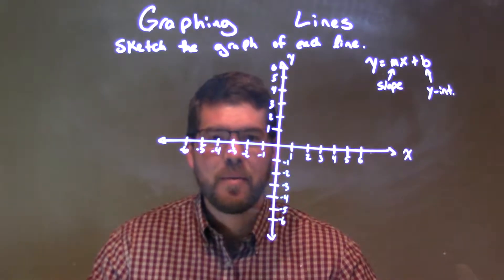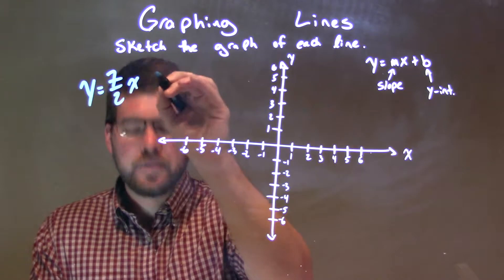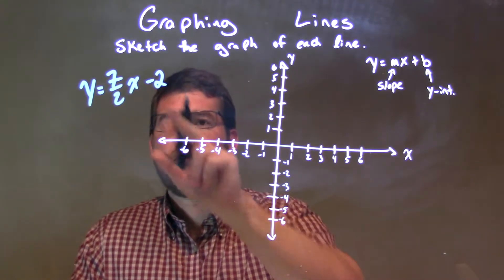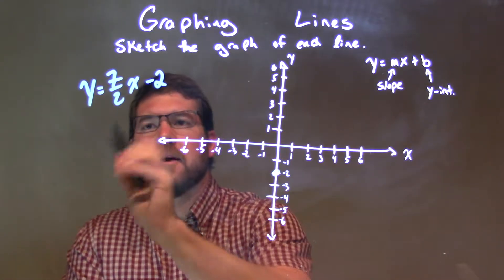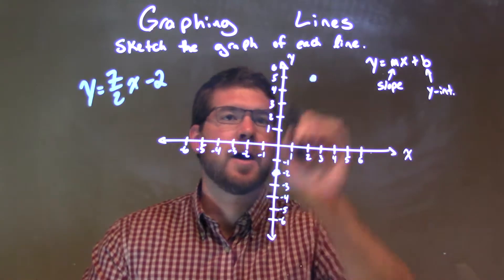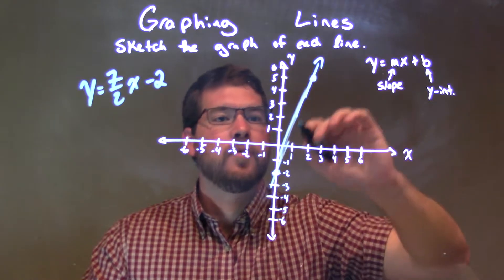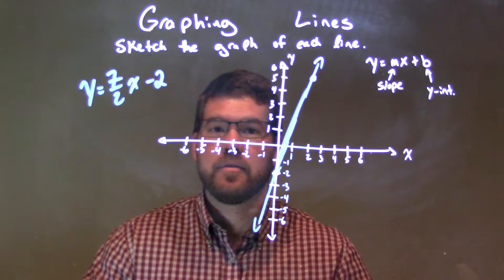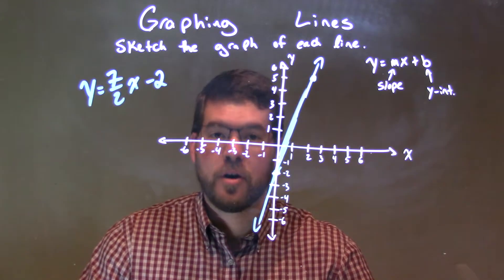How to Graph y=(7/2)x-2